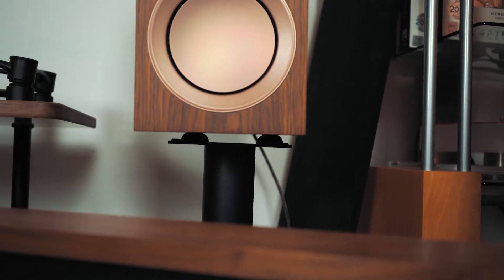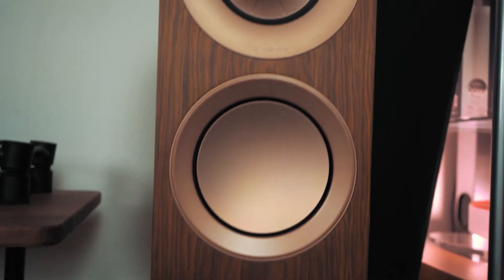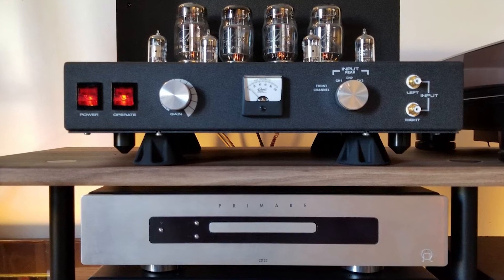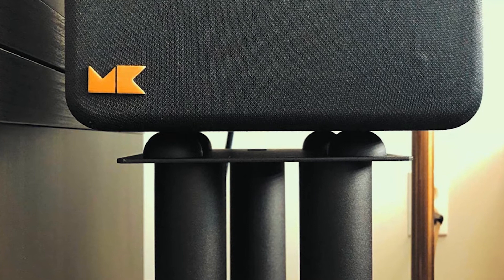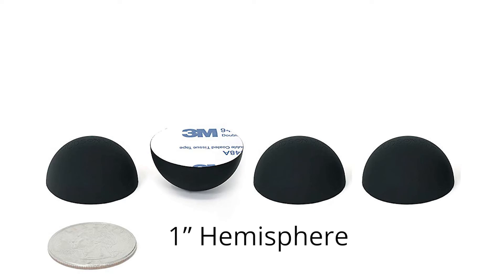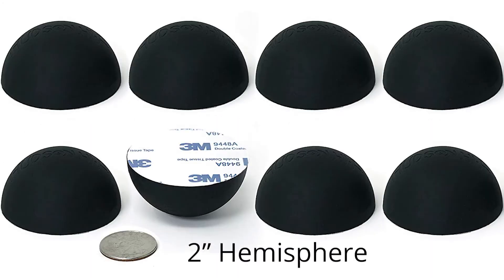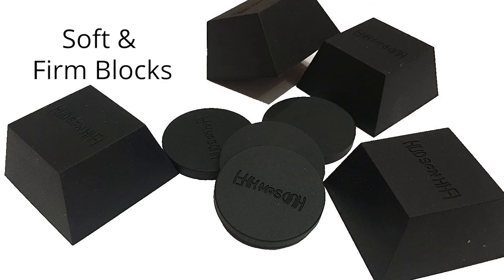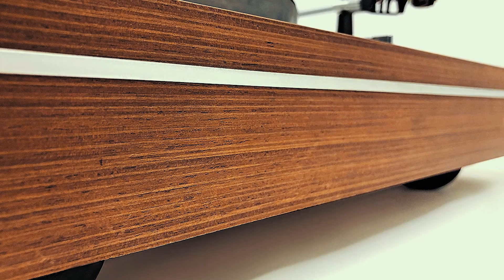What is Sound Isolation, Room Treatment and How Does it Work?